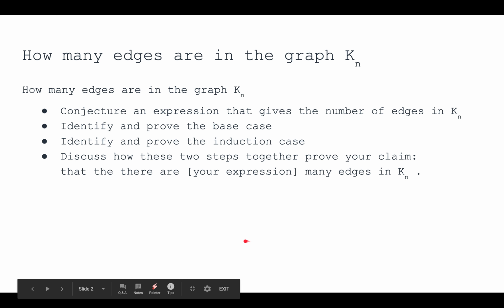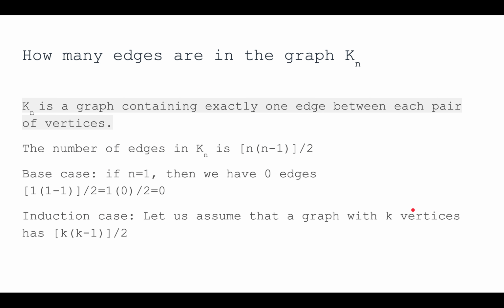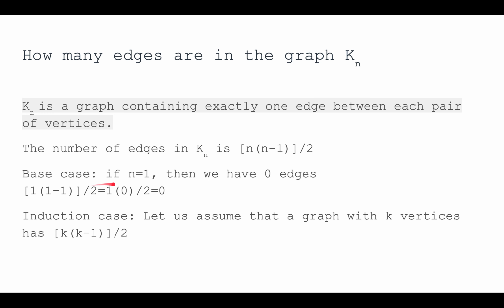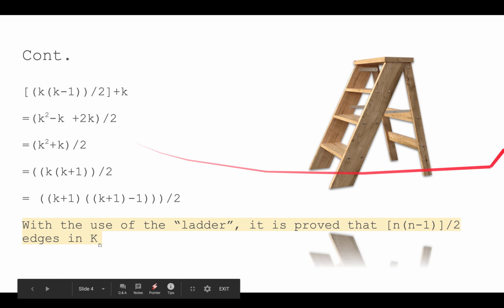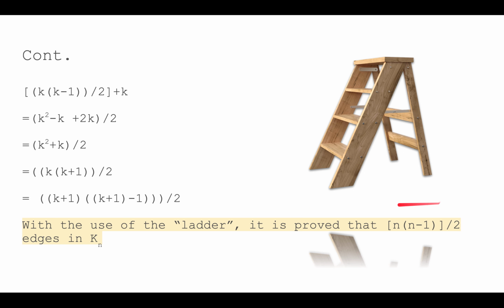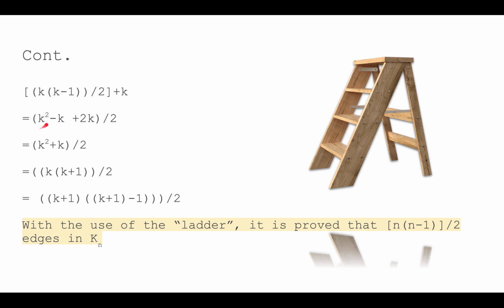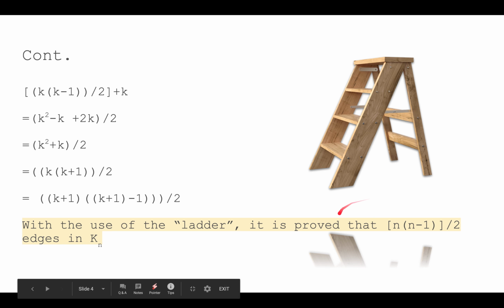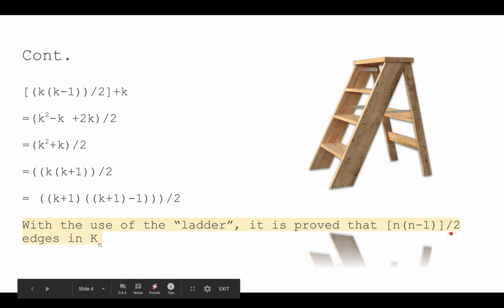Edges of Kn